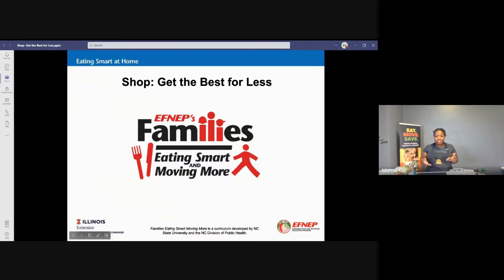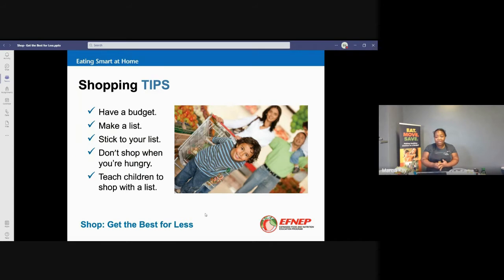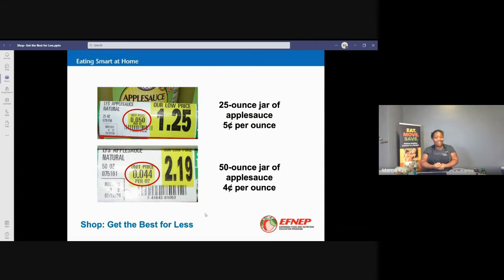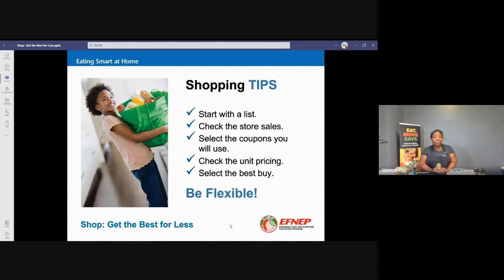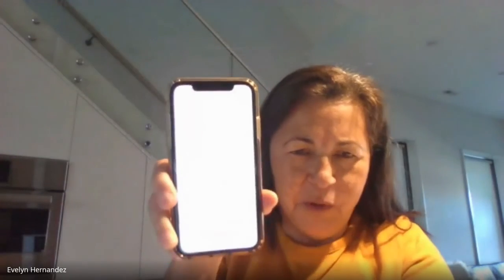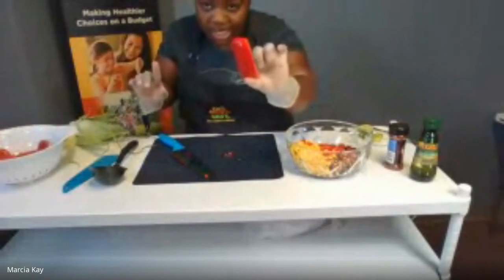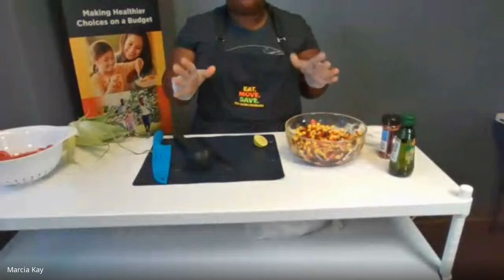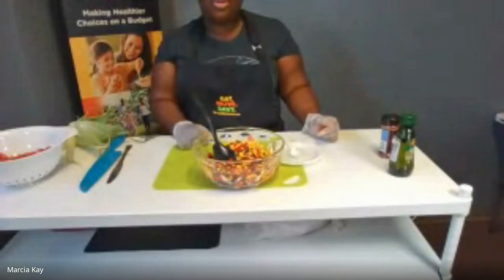Cooking Matters - Shop, Get the Best for Less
Today we will share ideas for making our food budget stretch, as well as using some seasonal produce to make our confetti bean salsa.